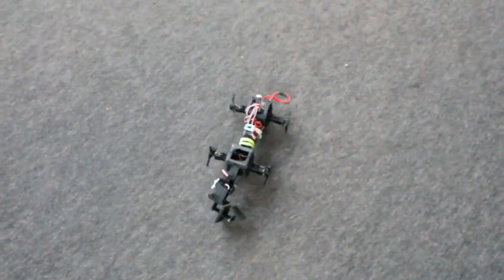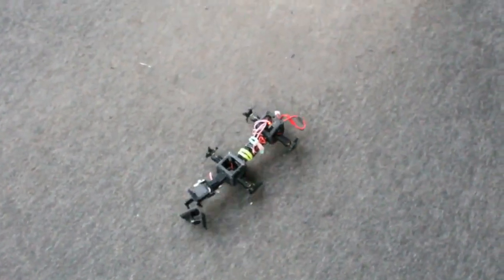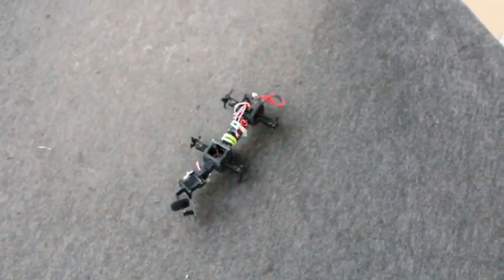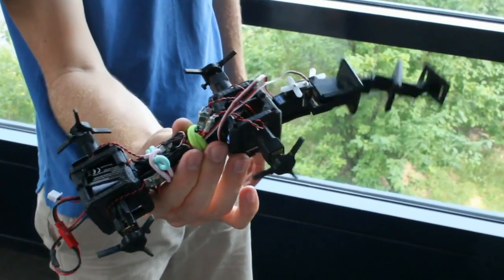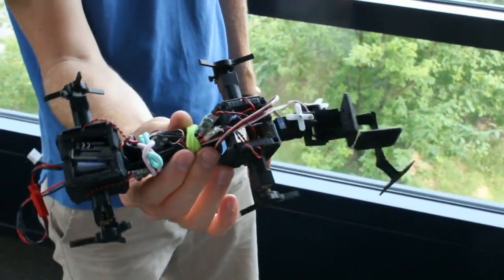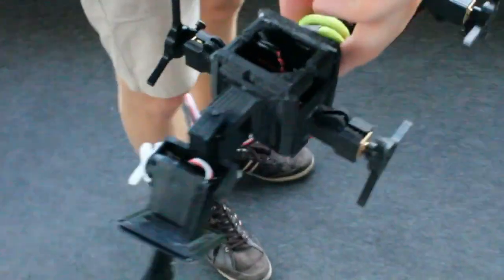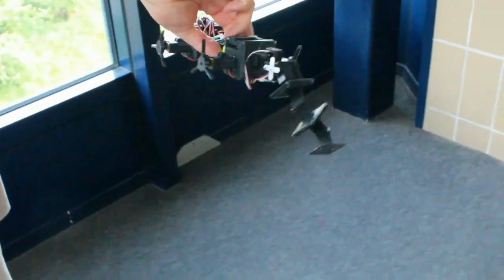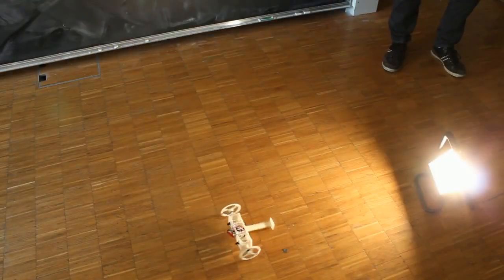RoboGen™ hardware videos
Videos of evolved and 3D-printed robots created with the RoboGen™ open source software and hardware platform for the co-evolution of robot bodies and brains.